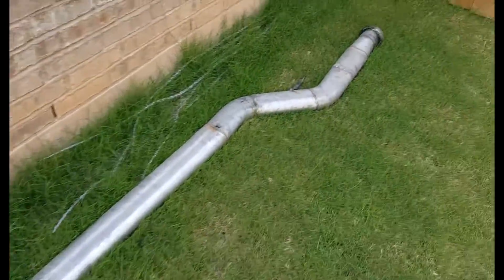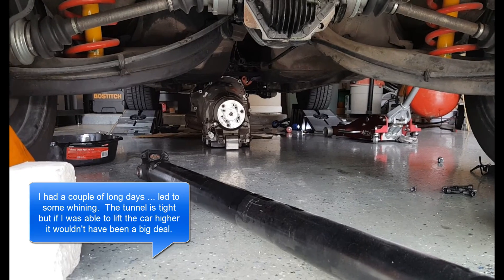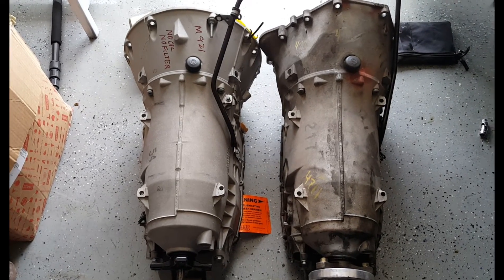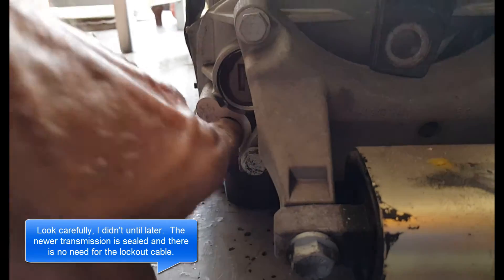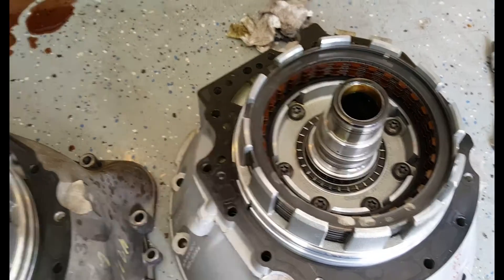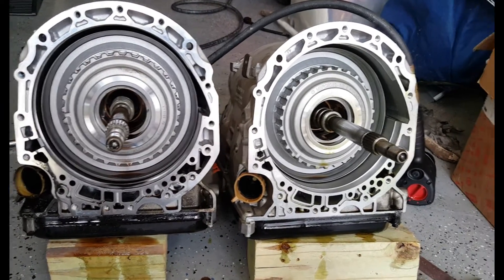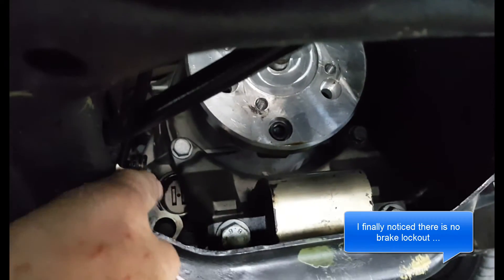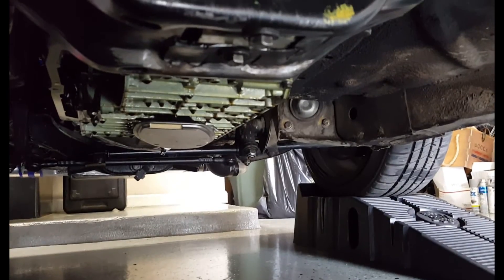722.636 AMG Transmission Swap into w123/om606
Thanks to my boys helping me I was able to get the tired old 722.608 swapped out for the 722.636 from a 2002 S55 AMG. Now I need to get a better torque converter and update the TCM software (more boost would be nice too).